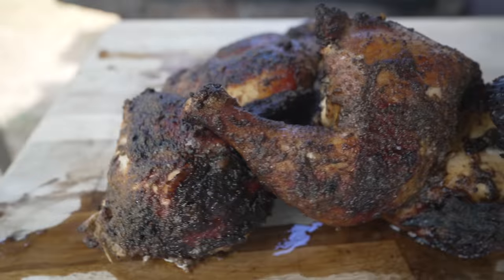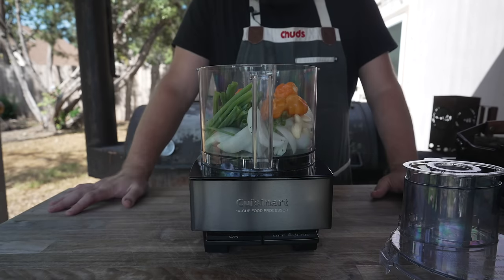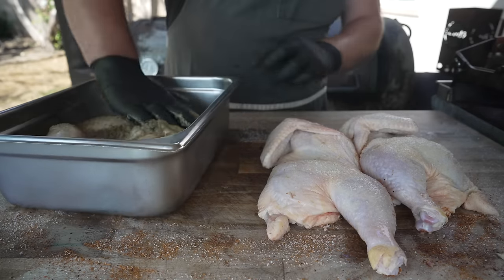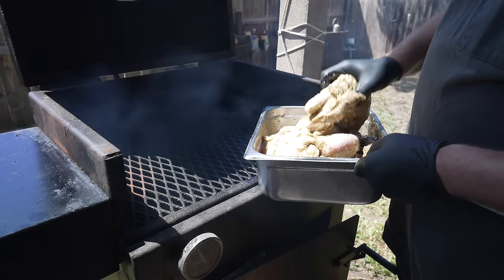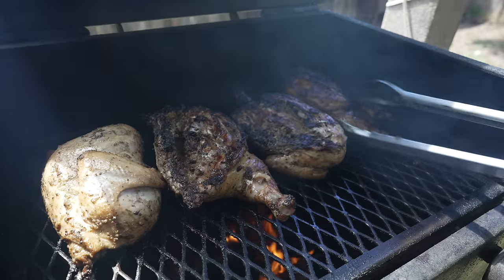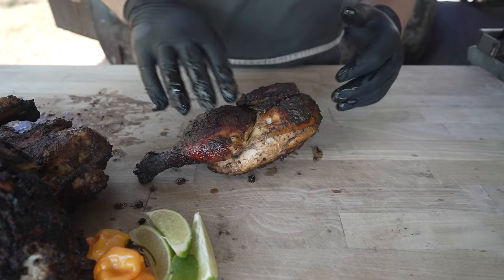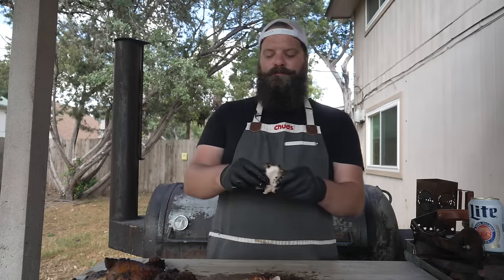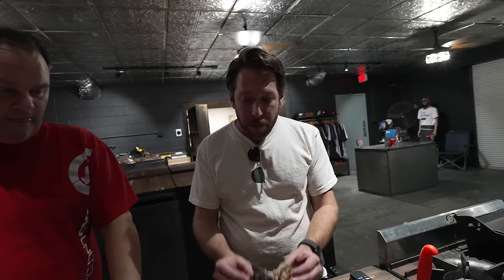Juicy BBQ Jerk Chicken! | Chuds BBQ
Check out Weston Tax Associates to save money at your business!

Marinade:
5 Scallion
5-10 habanero
5 cloves Garlic
3tbsp brown sugar
4tbsp soy
1 Lime
1 Onion
1/2 cup Oil
2tbsp Allspice
2tbsp Pepper
2tbsp Thyme

Pots & Pans
►Made In Stainless Clad Set

Knives
►8" Chef’s Knife
►Boning Knife
►Bone Saw

Appliances
►Weber Kettle
►Deep Fryer
►Kitchenaid Mixer
►Food Processor

Ingredients
►Chud Rub and 16 Mesh Black Pepper
►Wagyu Tallow
►Dough Conditioner
►High Temp Cheese
►Pink Salt
►Sodium Citrate
►Hog Casings
►Sheep casings

►Pepper Cannon
►Flame Thrower
►Fire Blower
►Cold Smoke Generator
►Injector
►Scale
►Rub Tub
►Burger Press
►Butcher paper
►Paper stand
►Cutting Board

Welding Tools
►Blowtorch
►Welder
►Angle grinder
►Grinder Blades
►Chop Saw
►Pipe Level